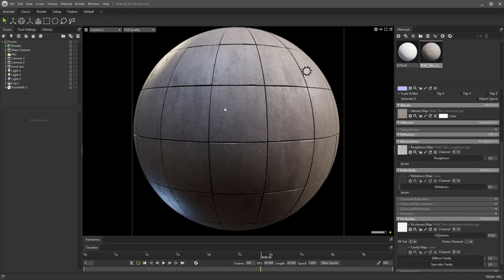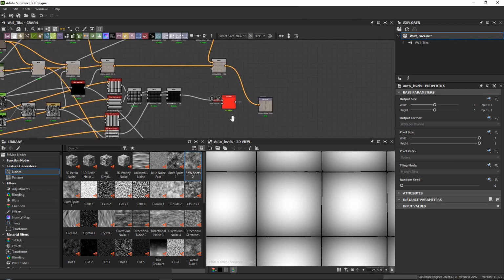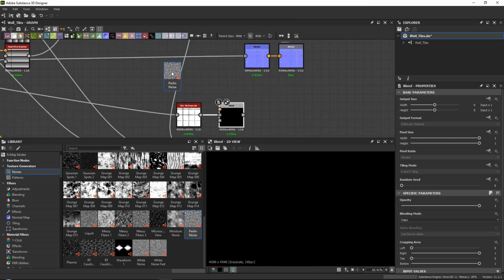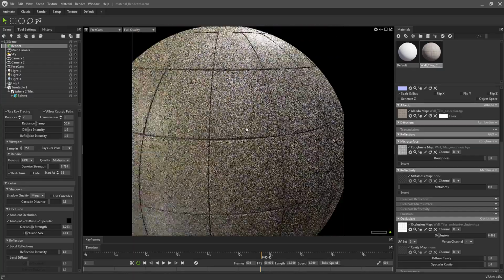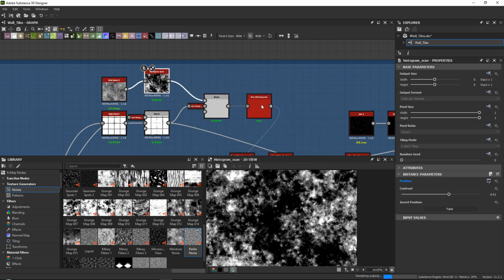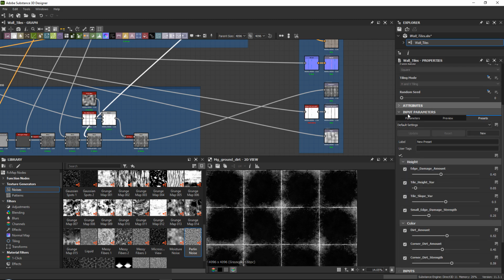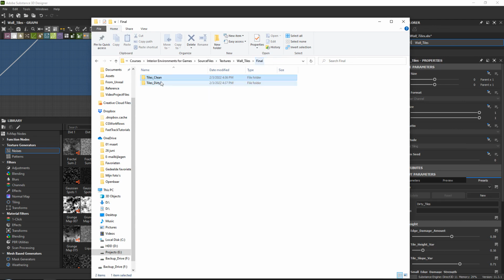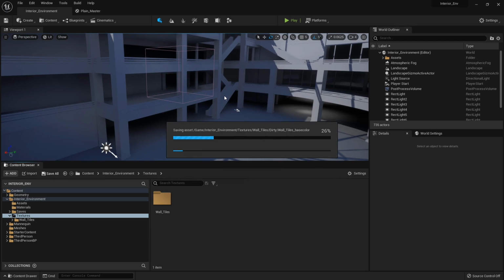15 Creating Our Wall Tiles Material Part3